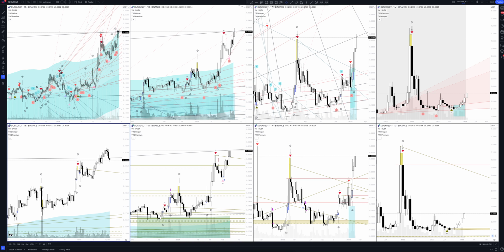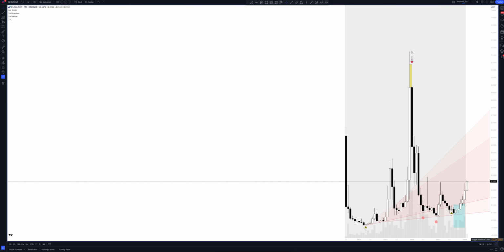Dusk Network forecast, (DUSKUSDT) today analysis and 2024 | DUSK NETWORK / TETHERUS price prediction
In this video you will see a complete overview and professional analytics of DUSK NETWORK / TETHERUS on all time intervals, and also learn how to buy or sell DUSK NETWORK / TETHERUS today and next week. Considering that we are analyzing monthly timeframes for DUSKUSDT, this will help you make forecasts for any time interval. Whether you are a trader starting from scratch or an investment enthusiast, this video will definitely give you a complete understanding of the market situation.

If you are interested in the DUSK NETWORK / TETHERUS price forecast for today and tomorrow, see the DUSK NETWORK / TETHERUS analytics on the hourly interval.
If you are a trader and you are interested in the price forecast DUSK NETWORK / TETHERUS for the day, look at the analytics DUSK NETWORK / TETHERUS on the daily timeframe.
If you are an investor and you need a price forecast Dusk Network for a week, look at the analytics DUSK NETWORK / TETHERUS on a weekly interval.
If you are a professional investor and you are interested in the Dusk Network price forecast for 2023, see the DUSKUSDT analysis on a monthly interval.

All analytics are done using the professional trading indicator The Waved™ Premium. In it you will find trading signals for DUSK NETWORK / TETHERUS, VSA analysis Dusk Network, technical analysis DUSKUSDT, divergence signals for DUSKUSDT, review of trading patterns. And you will find out whether the price will goes up or down in the near future.